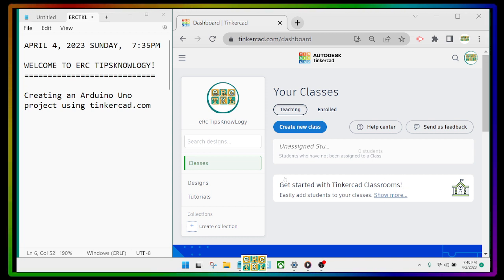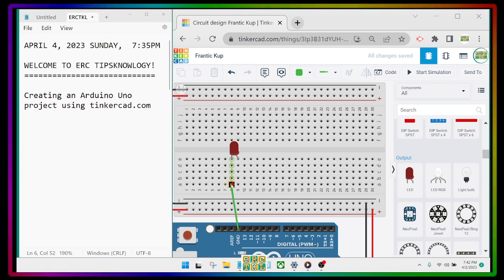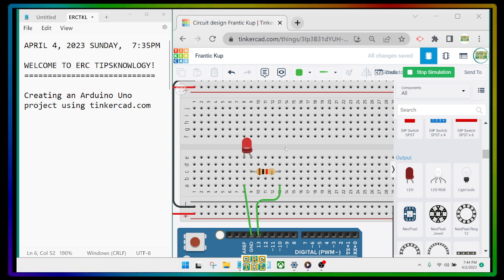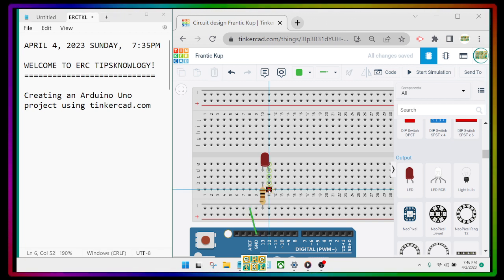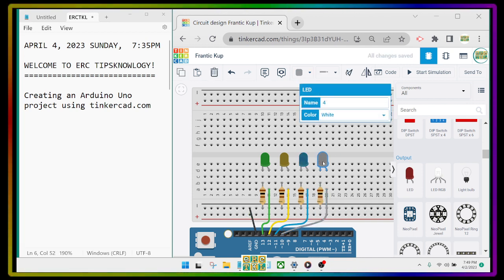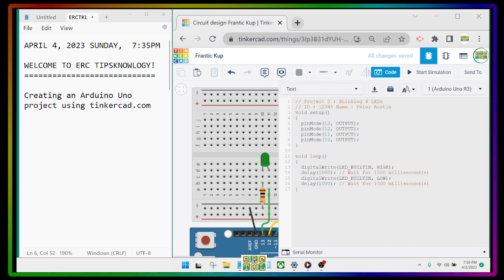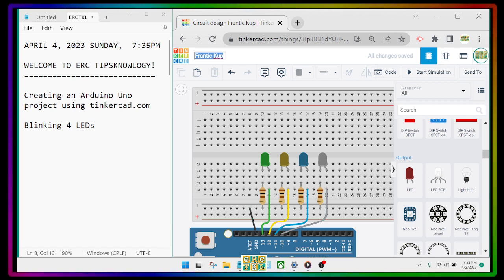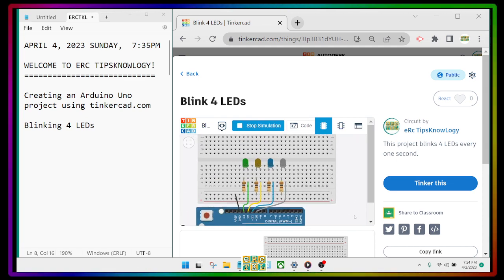How To Blink 4 LEDs Using Arduino Uno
In this video you will learn how to create an Arduino project that will blink 4 LEDs every one second.

Share it also to your friends who are beginners in Arduino.

Thanks!

-ercTipsKnowLogy

Note: Correction on the Date,  April 2, 2023